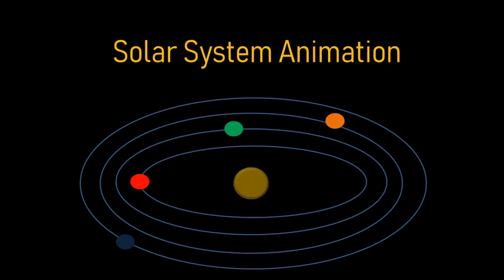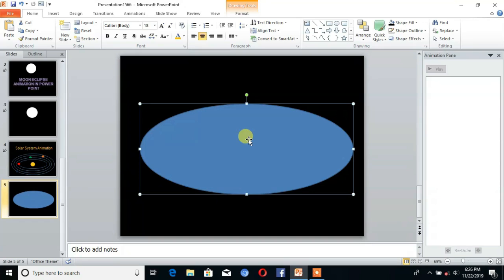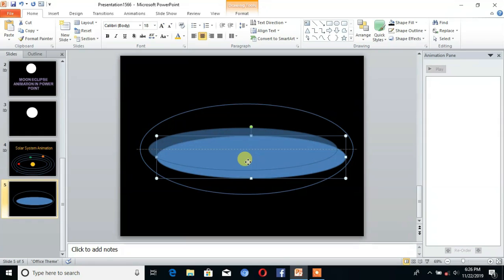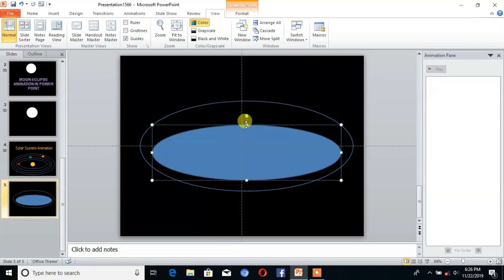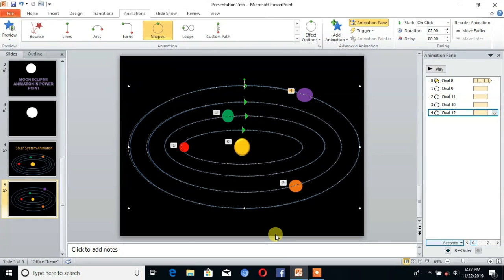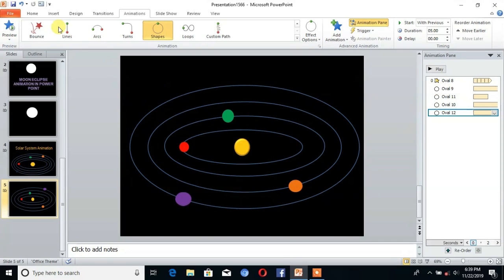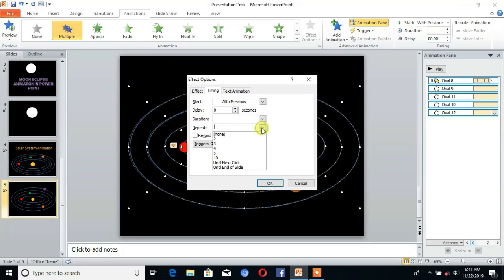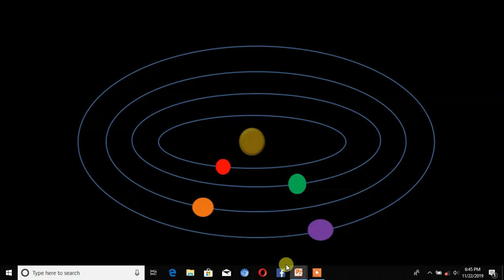How to make Solar System Animation Motion Graphics in Power Point : Tutorial Point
In this video we deliver lecture on Solar system Animation in which you can learn with easysteps.

Here you can learn about many advance animations in power point. more more videos you can search for the below links :

A Solar System PowerPoint Tutorial using Morph. Complete with pictures of the Sun and its 8 planets with their corresponding description.